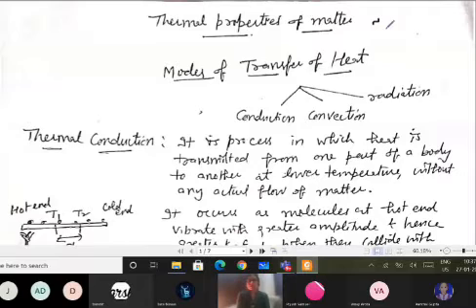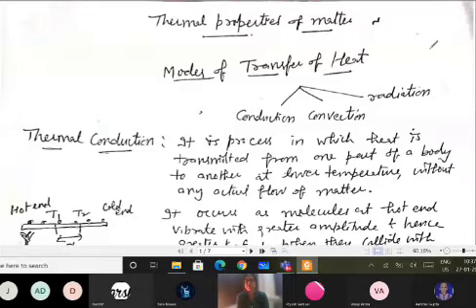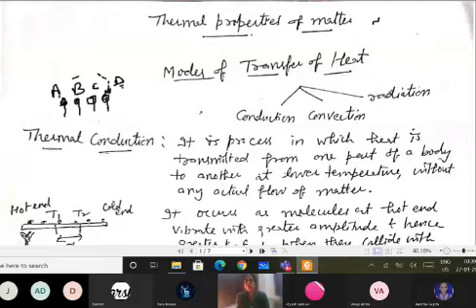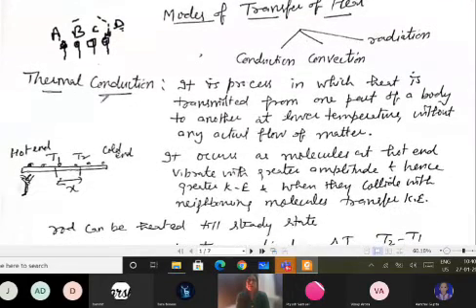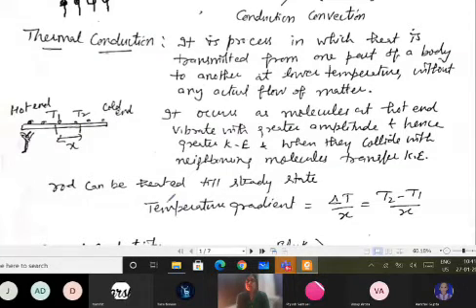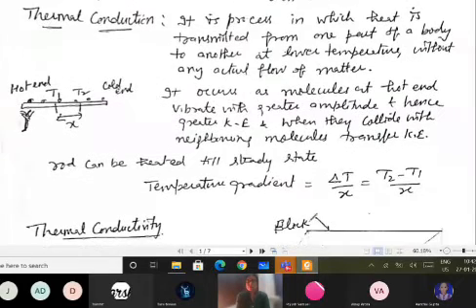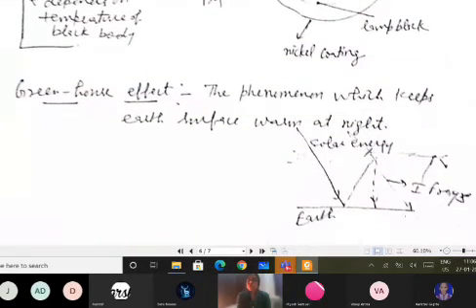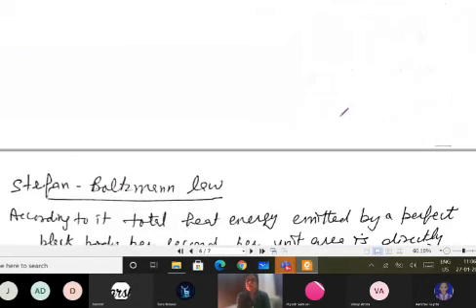Thermal properties of matter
Modes of transfer of heat conduction, convection and Radiation
coefficient of thermal conductivity
Stefan - Boltzmann law
Wien's displacement law